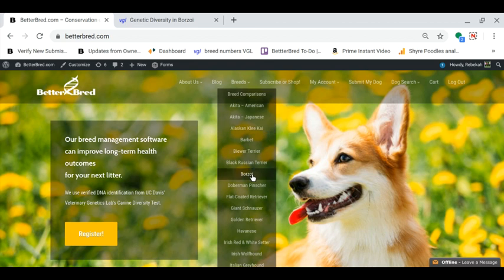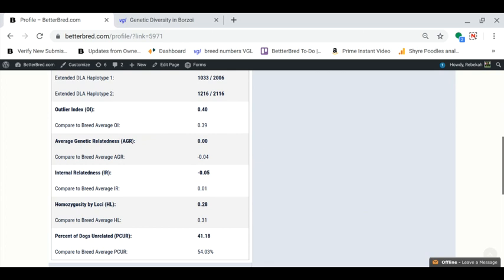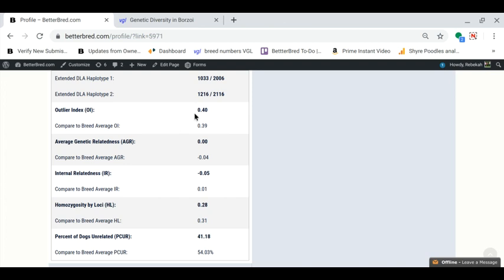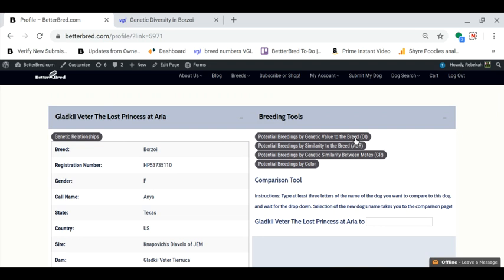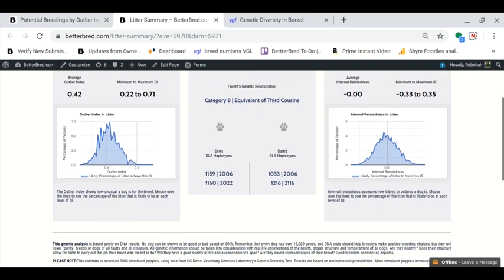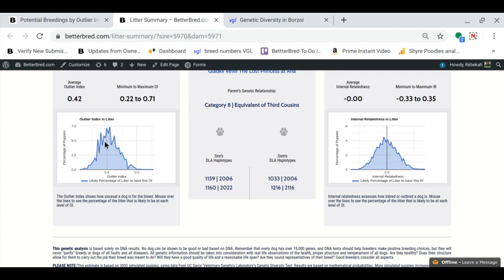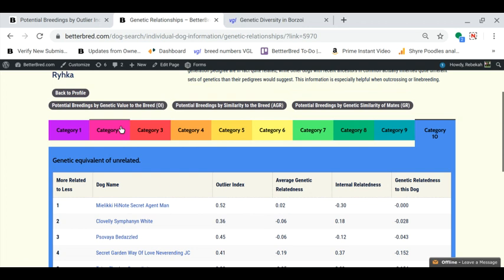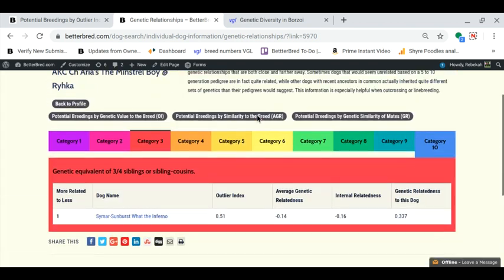Borzoi test breeding